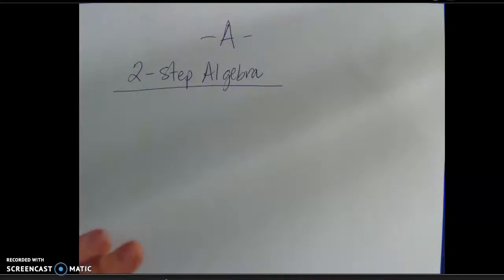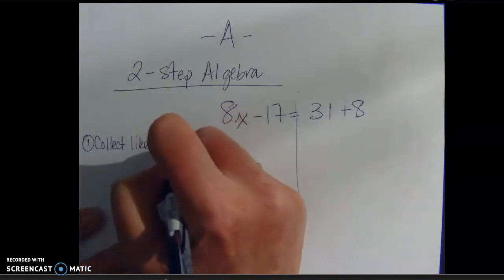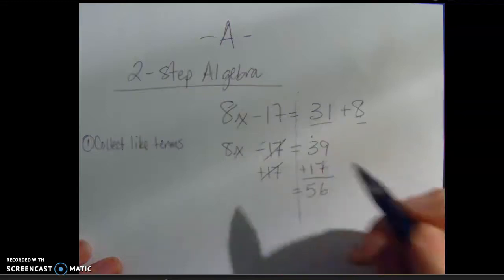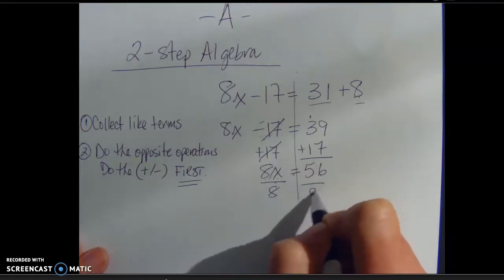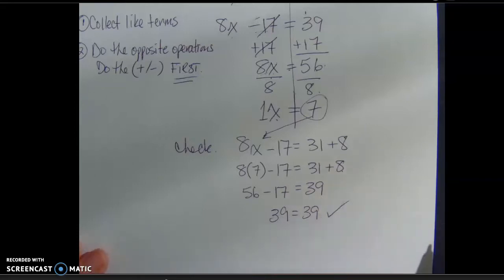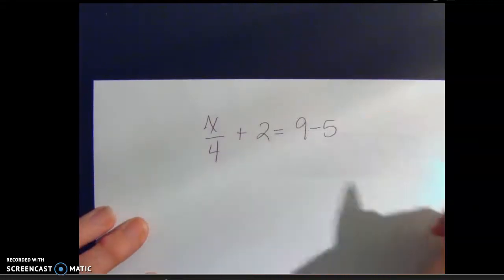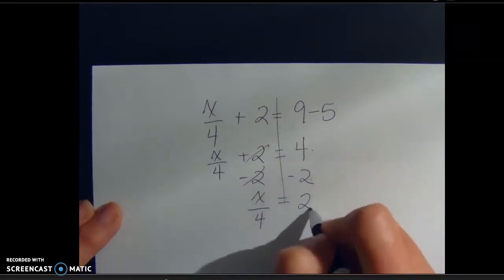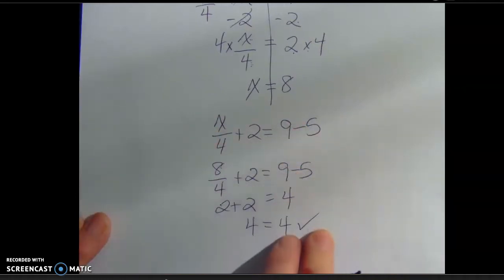Two step Algebra